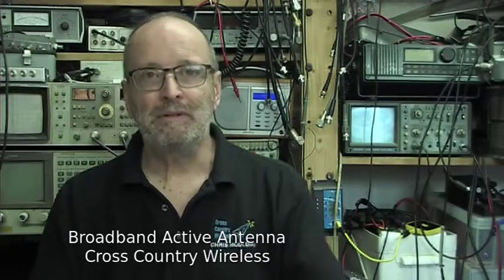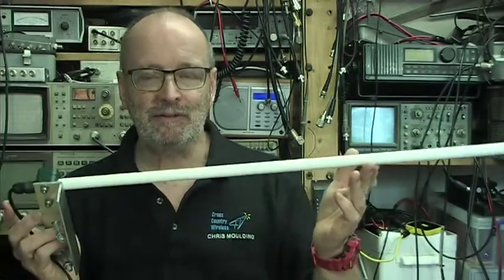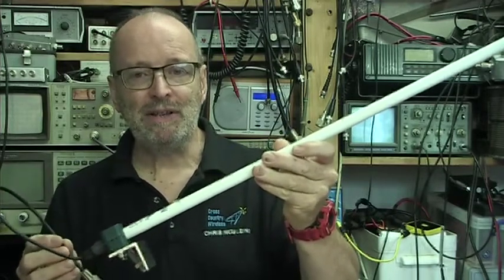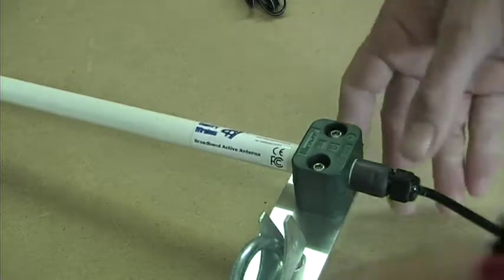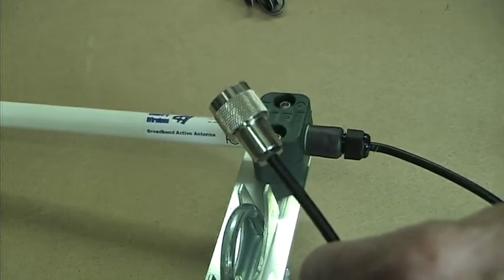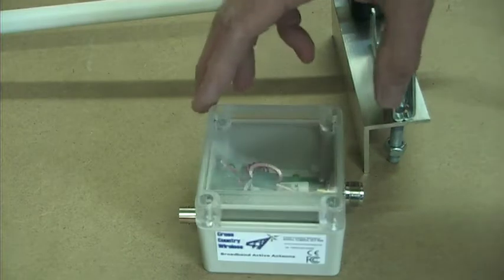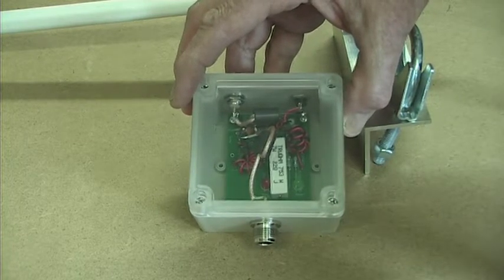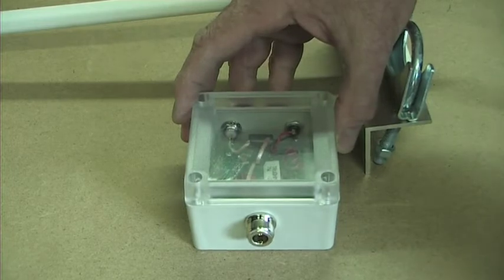Broadband Active Antenna - Cross Country Wireless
This is a short video showing the features and connections of the Broadband Active Antenna from Cross Country Wireless.